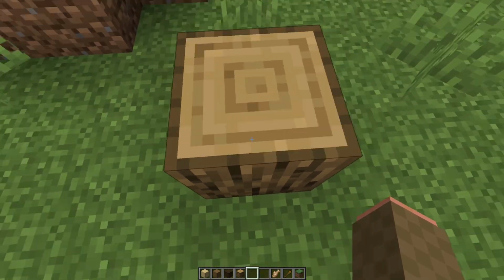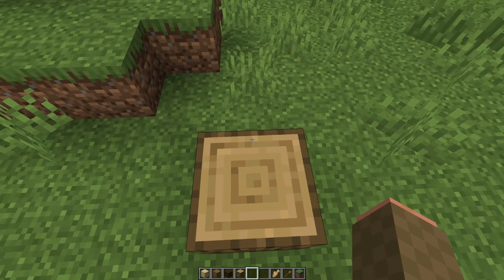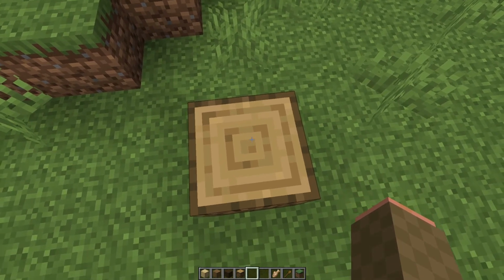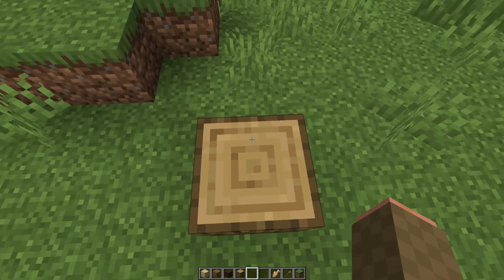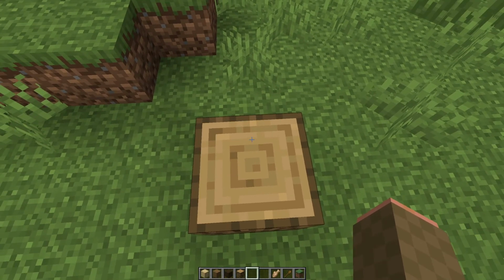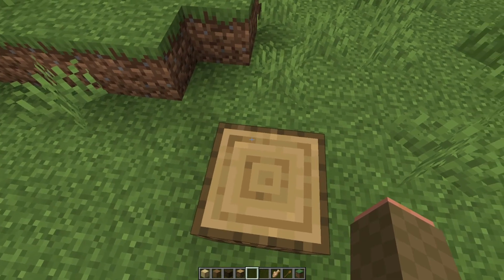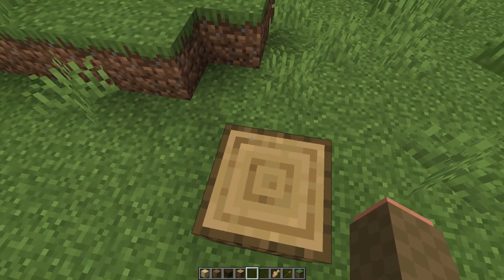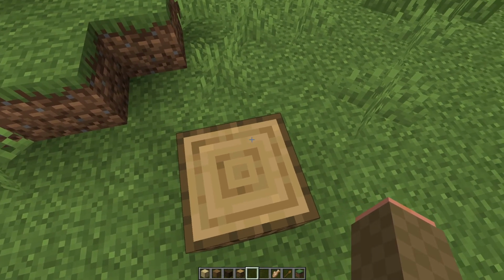Archaeological Dating Techniques | Archaeological Minecraft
In this episode of Archaeological Minecraft we talk about dating techniques used by archaeologists, specifically dendrochronology (tree-ring dating) and radiocarbon (C-14 dating)!